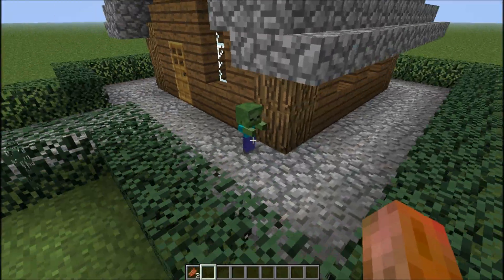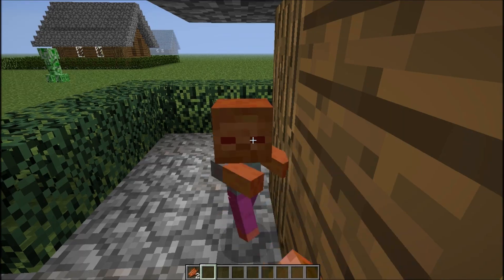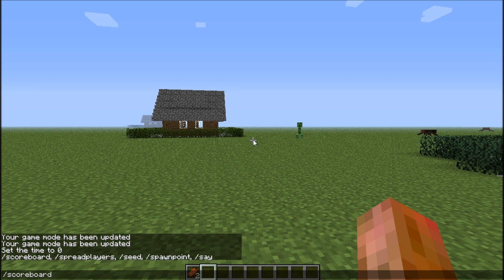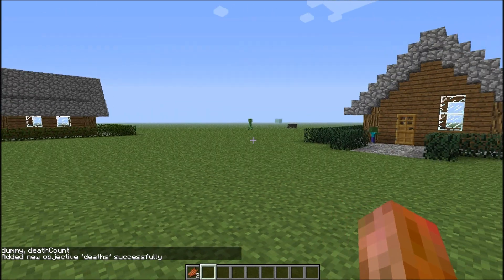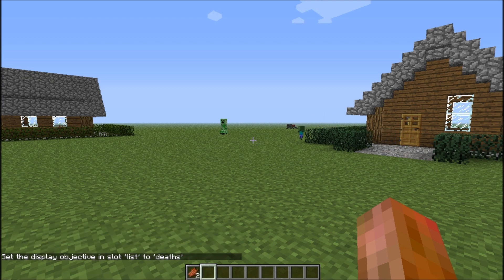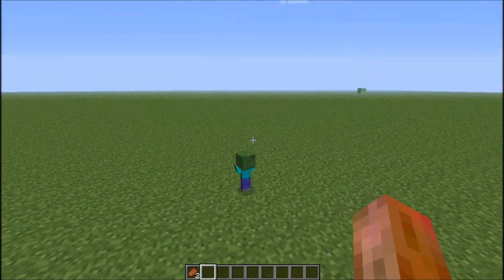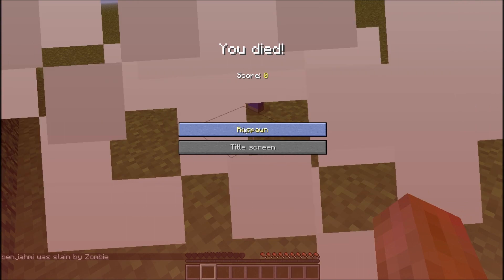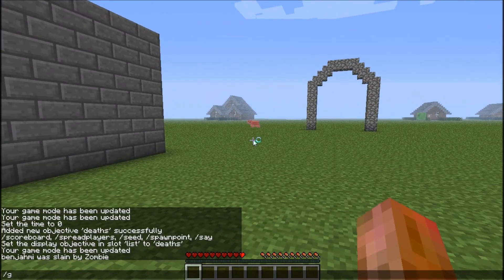Minecraft Tutorial - How to set a Death Tracker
Here are the commands if you need them

/scoreboard objectives add deaths deathcount
/scoreboard objectives setdisplay list deaths